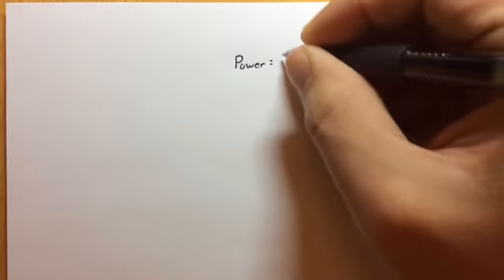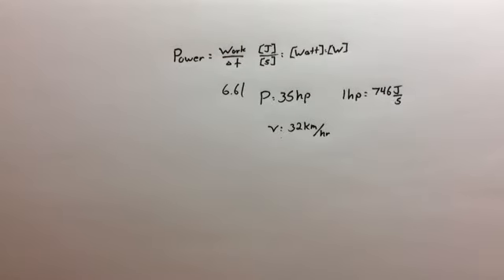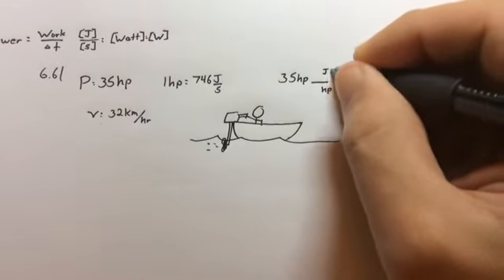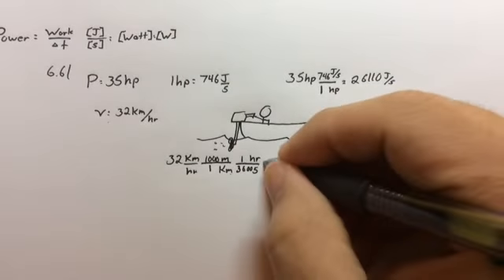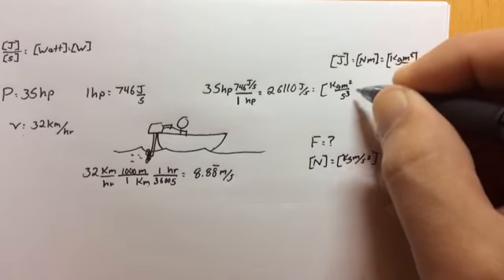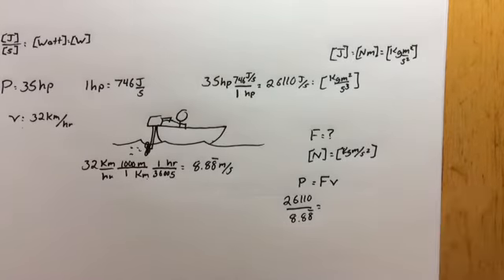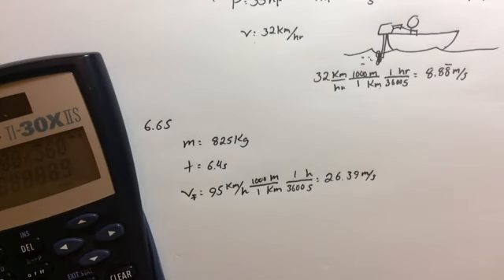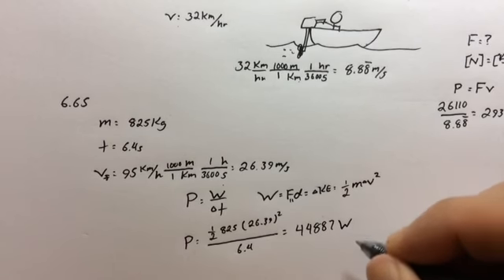Work and Energy - Mastering Physics 6.61 6.65